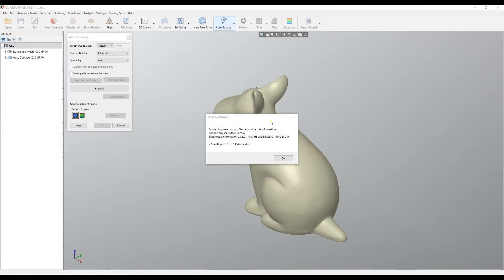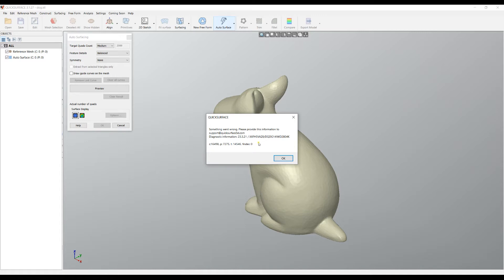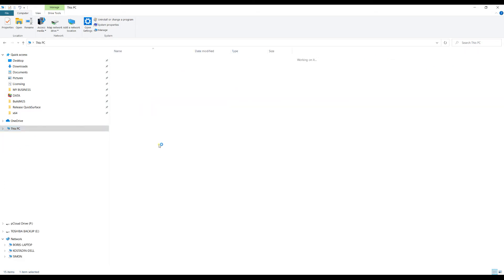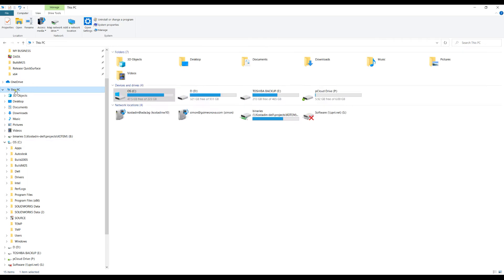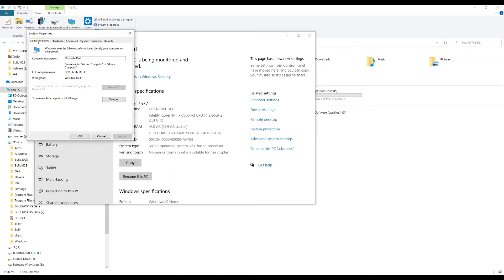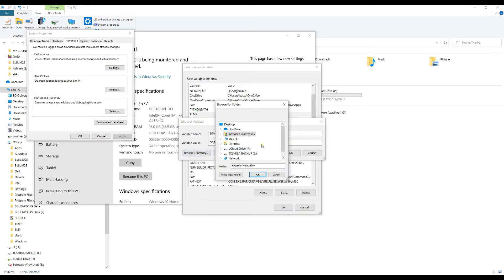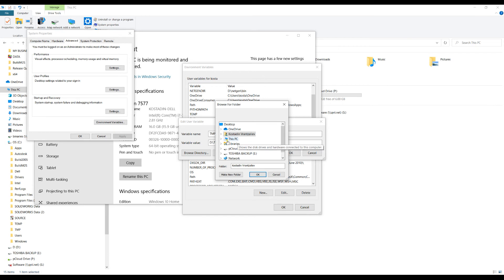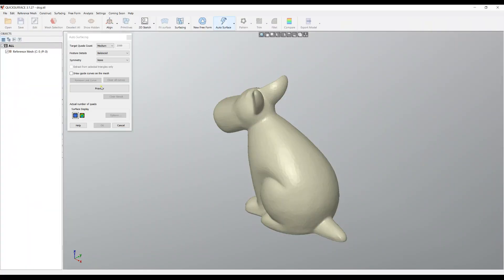If autosurface is not working